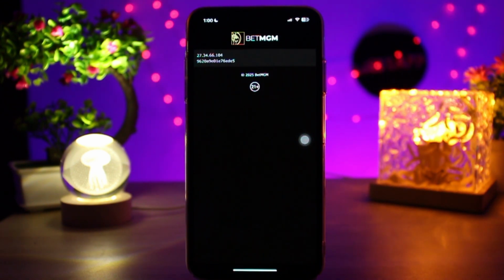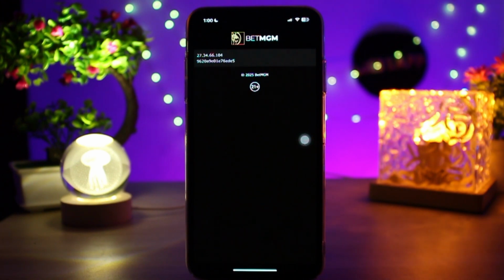How to Cancel Your BetMGM Withdrawal Before Processing - Here's How You Can Do It - 2025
Want to know How To Reverse a Pending Withdrawal on BetMGM

 but don't know how?
This quick video will guide you to Reverse a Pending Withdrawal on BetMGM

So, in this few simple steps you can successfully Reverse a Pending Withdrawal on BetMGM

Timestamps :
00:00: INTRODUCTION
00:15: THINGS TO KNOW
00:25: OPEN THE APP
00:35: CANCEL WITHDRAWL